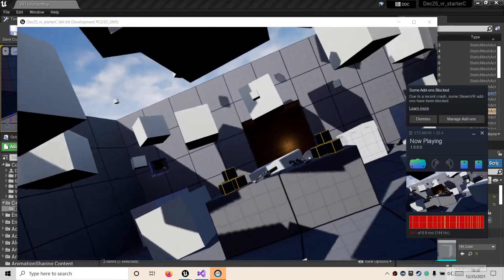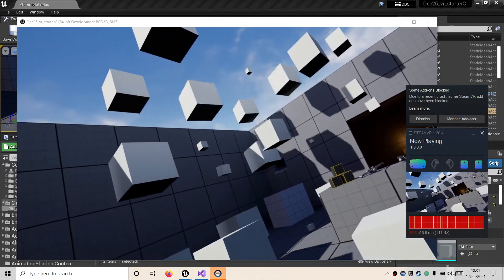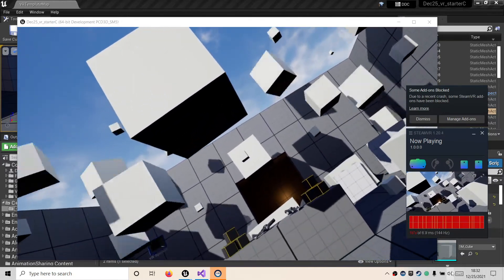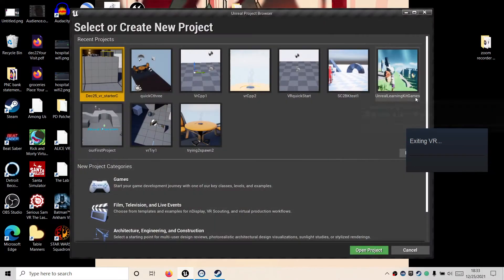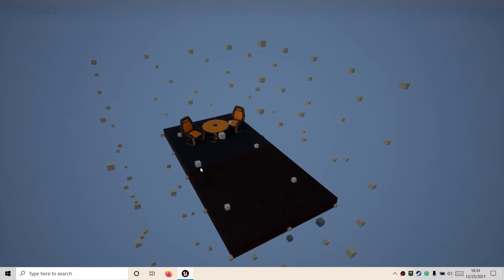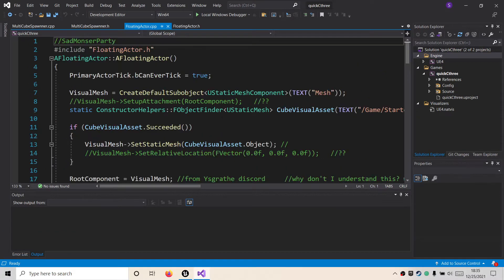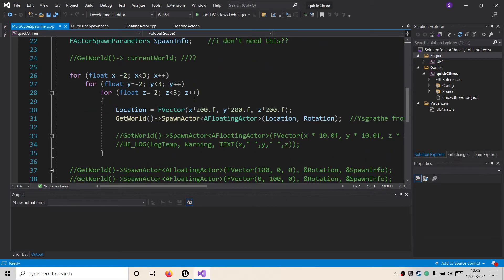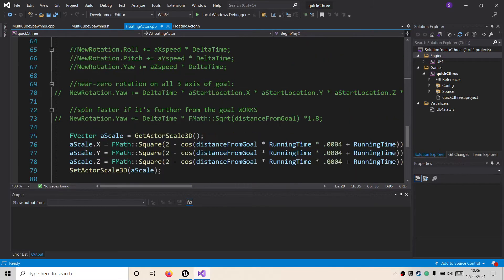Virtual Reality vs. Flat Screen 3d "pattern recognition face-off" game concept "Pivot Point Alpha"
I'm new to unreal.
My long-term goal is asymmetrical VR game design.
This short term goal I think will help inform some of my design concepts, as well as hone my skills, understanding,  and possibly find me a collaborator or two.
This first demo is now playable on Windows VR (Valve Index, HTC Vive) on SadMonsterParty.itch.io as "Pivot Point Alpha", which is the 3rd VR demo I've completed, but the first I've released publicly.  Oculus release in the works.